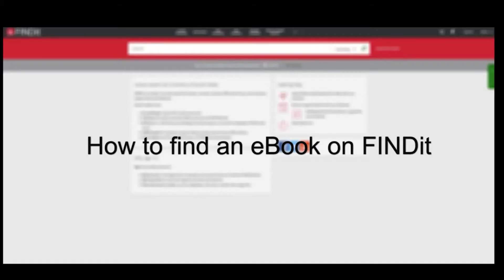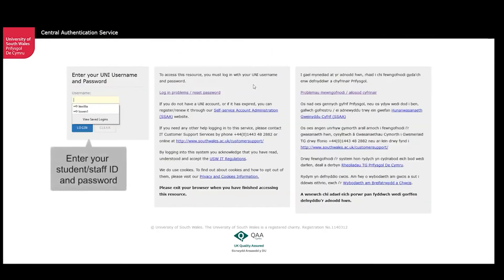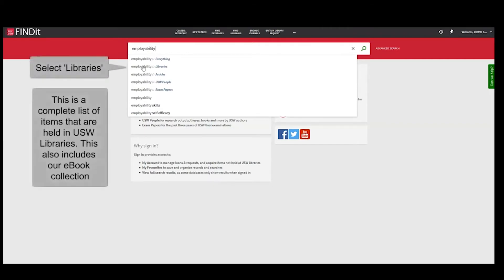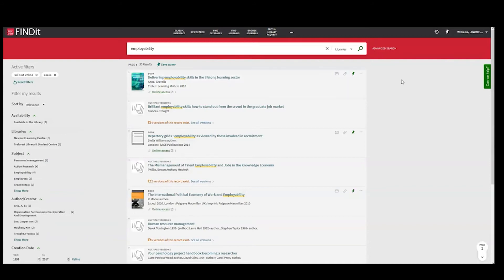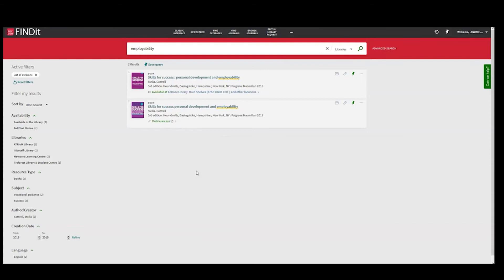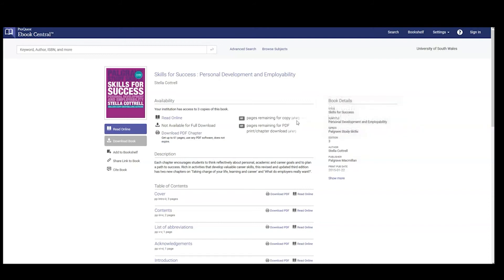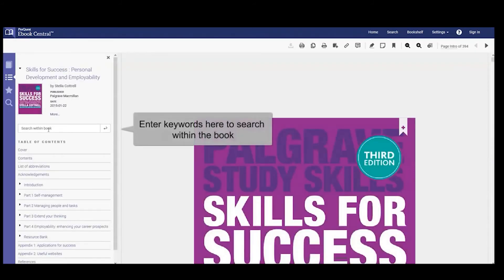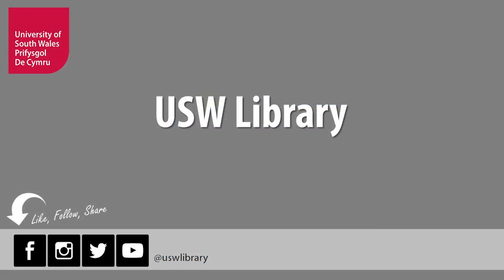How to find an ebook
A video for students at USW.